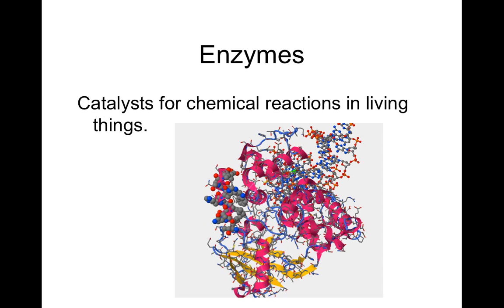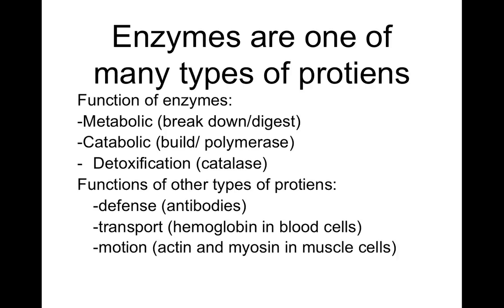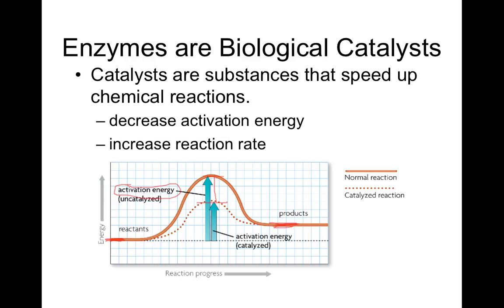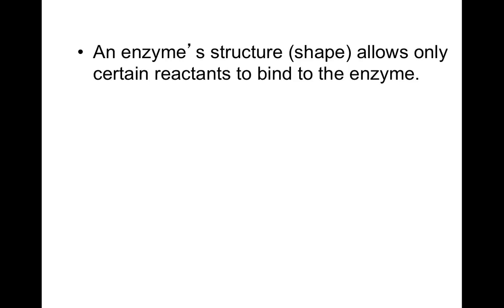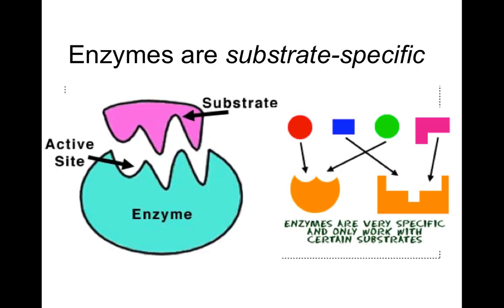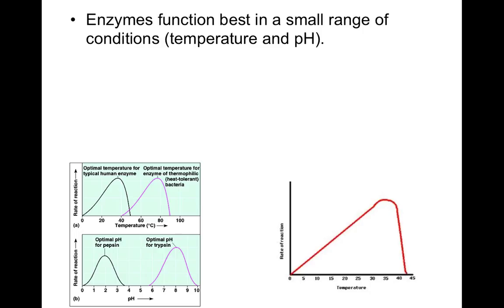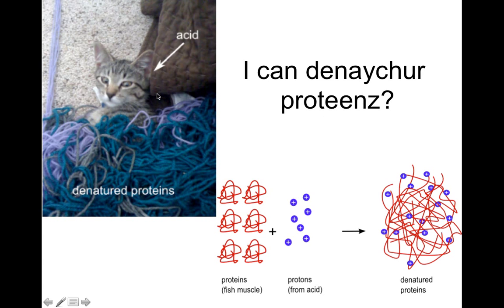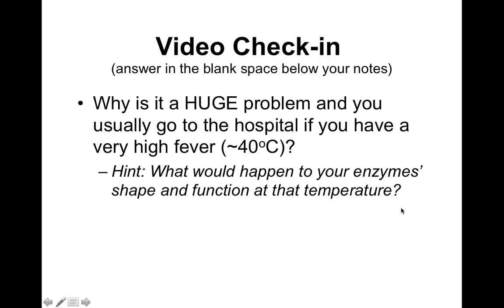Enzyme Lecture and Video Check-in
This is meant to be done along with your fill-in notes!